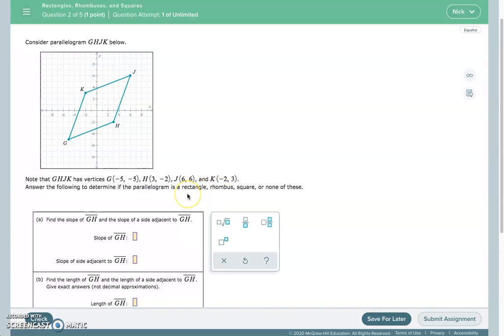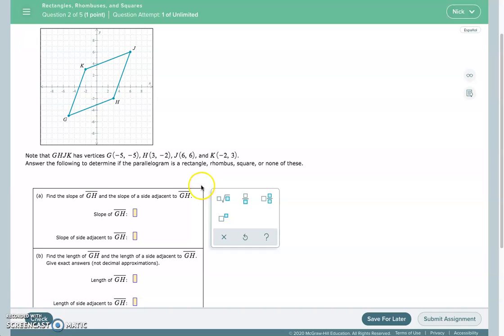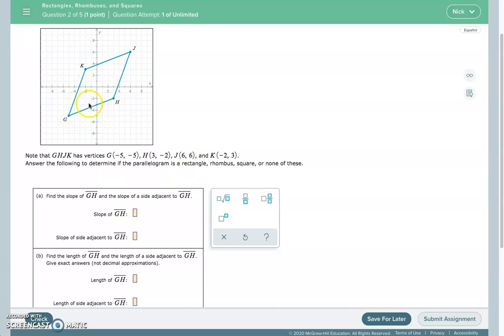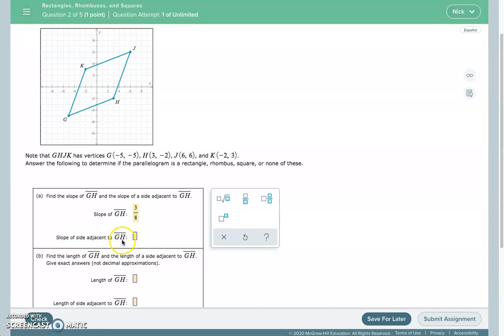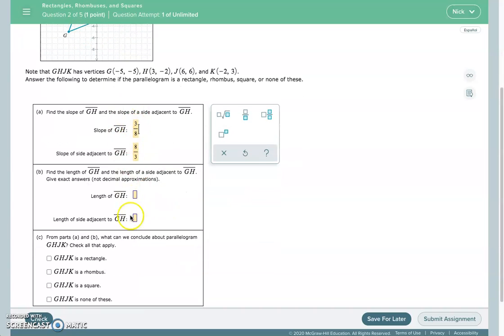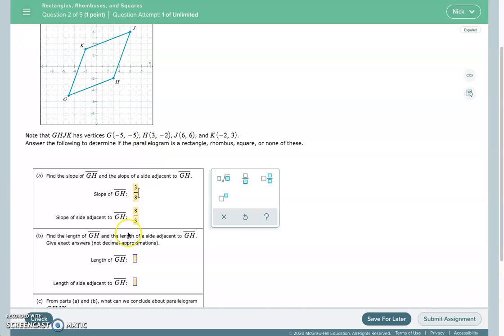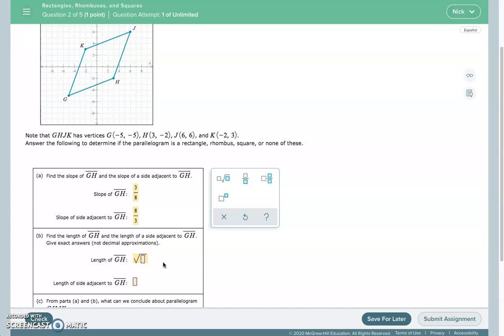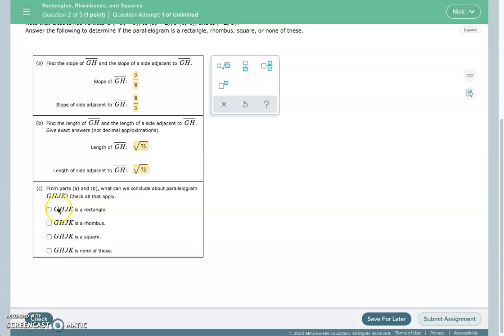Geometry - Rectangles, Rhombuses, and Squares